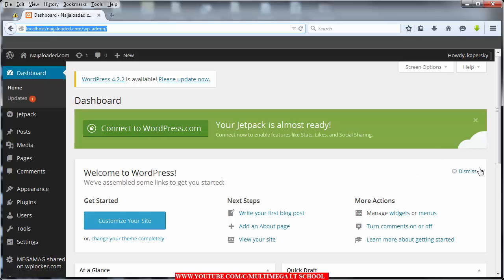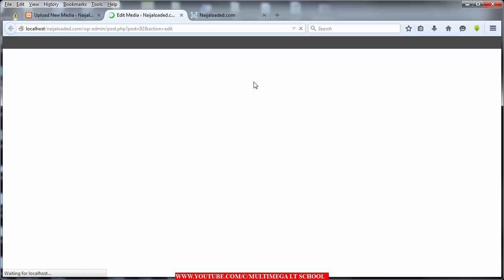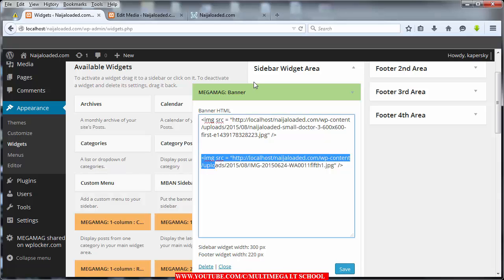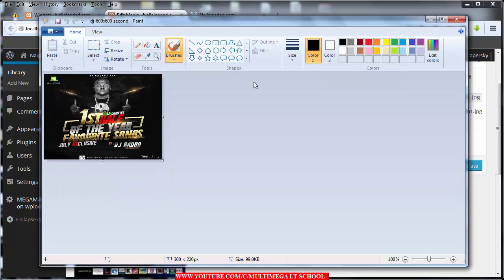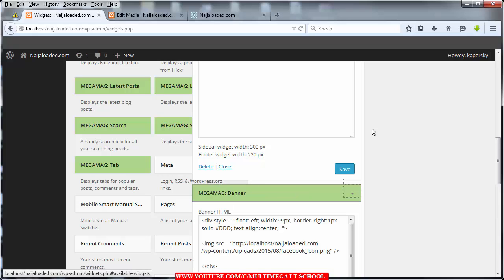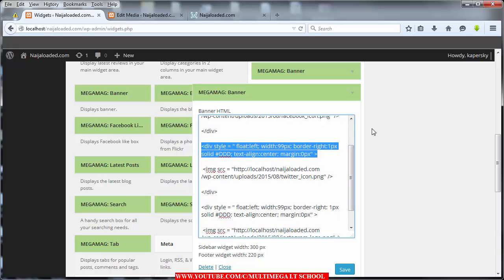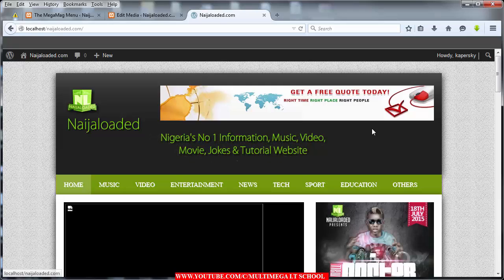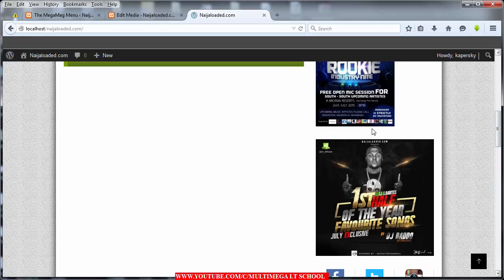How to Create a Website like Naijaloaded com - 8 - Adding Images To Widget